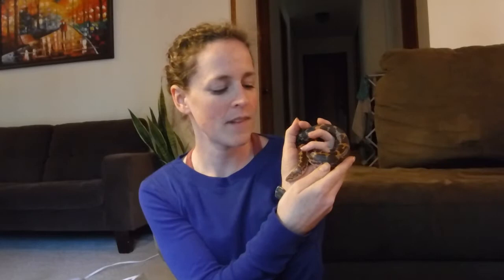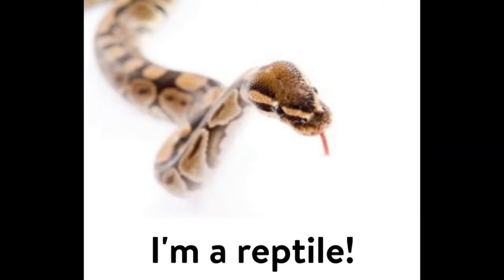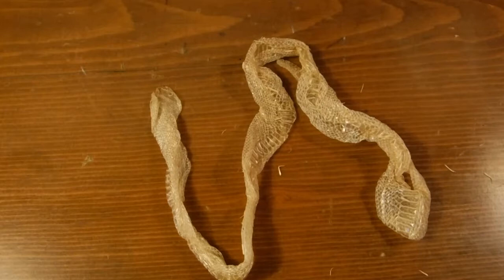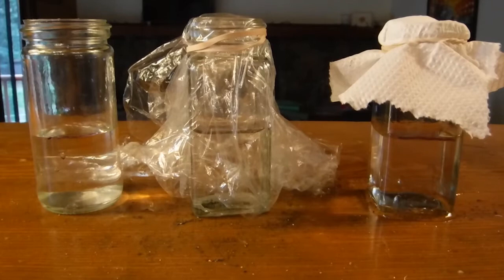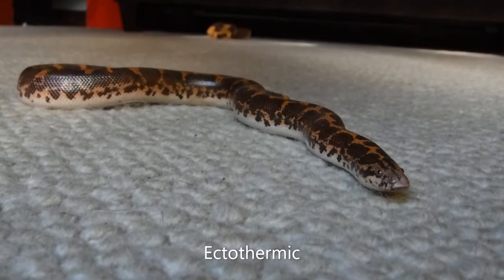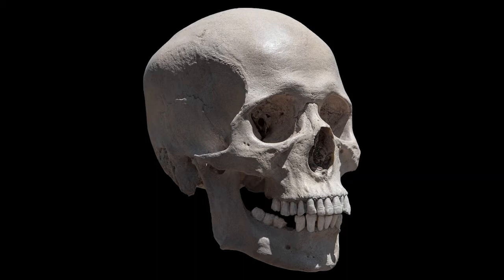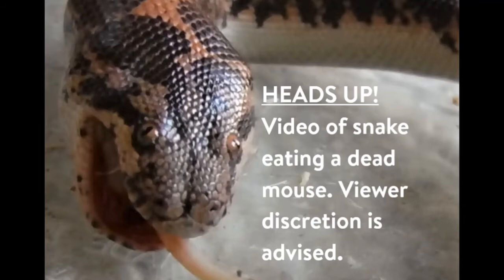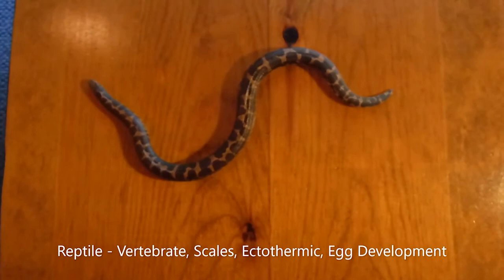The Sssecret Lives of Snakes - Learning About Reptiles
Can snakes really dislocate their jaws to eat their food? What makes them a reptile? Why do snakes have scales? In this fun video, learn the answer to these questions, set up an experiment at home, and get to know Linguini the Kenyan Sand Boa!

Support our non-profit science center and zoo so that we can continue providing more content